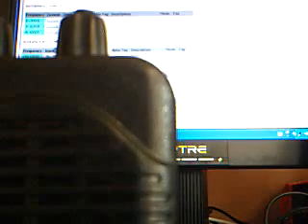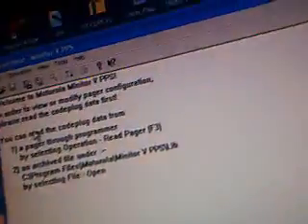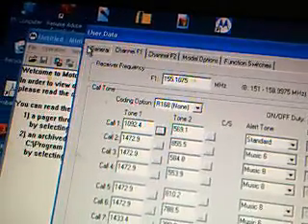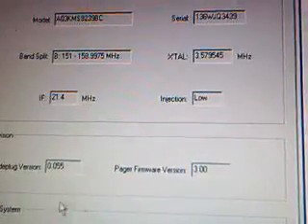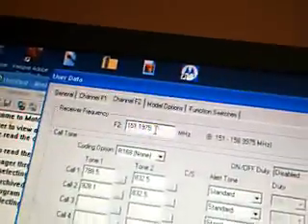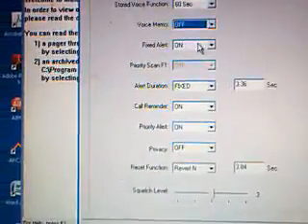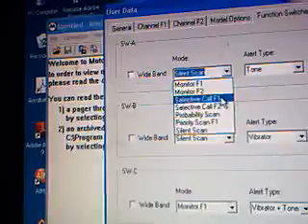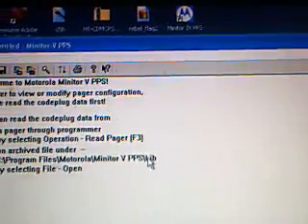Motorola Minitor V Programming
How to program a Minitor V Pager